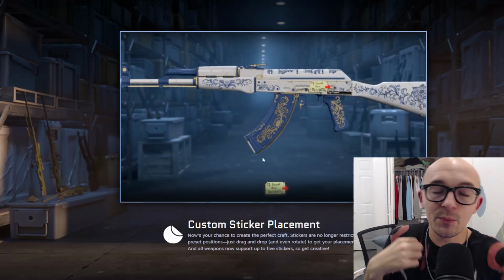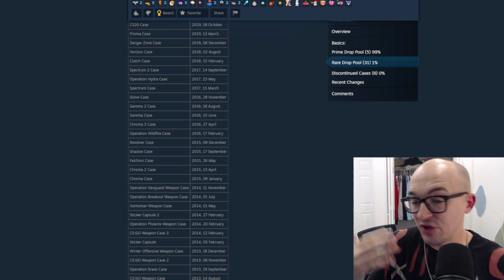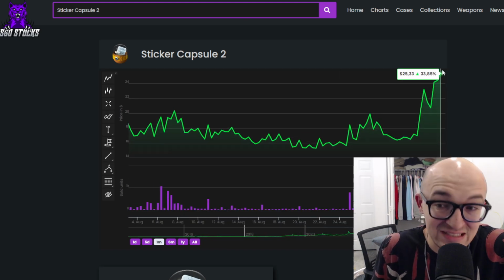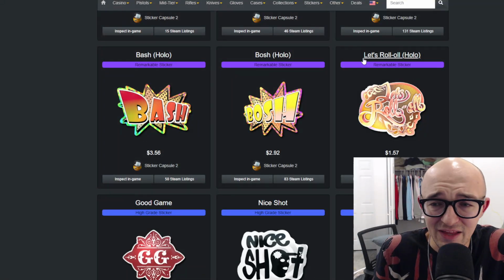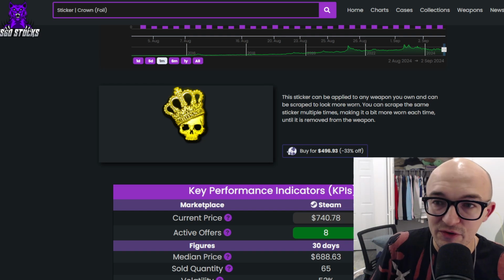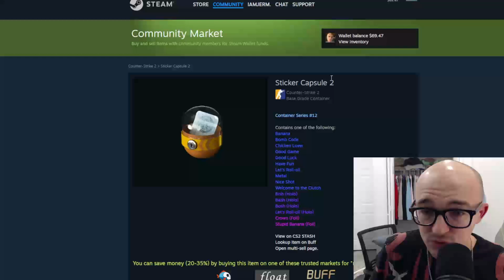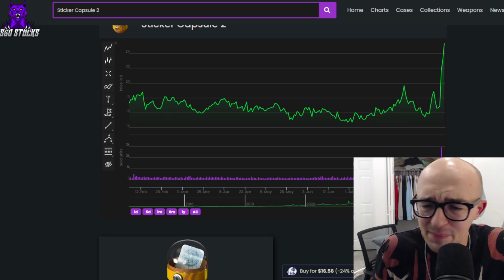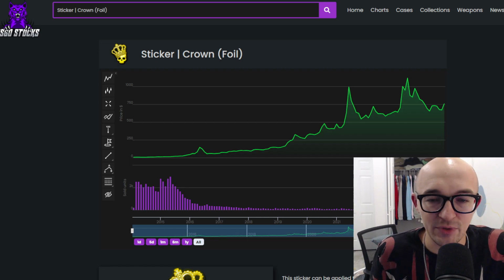A VERY EXCITING OPPORTUNITY... (CS2 INVESTMENT)